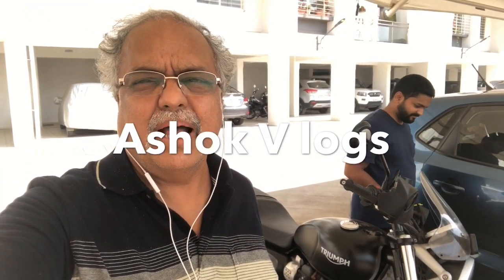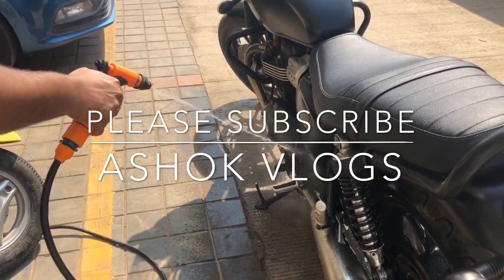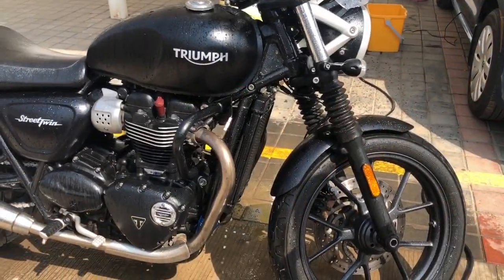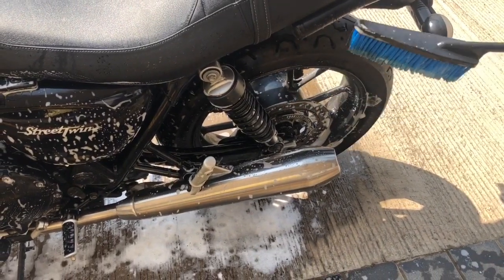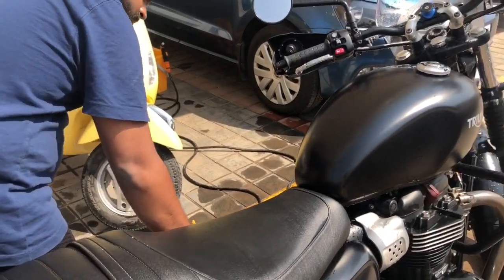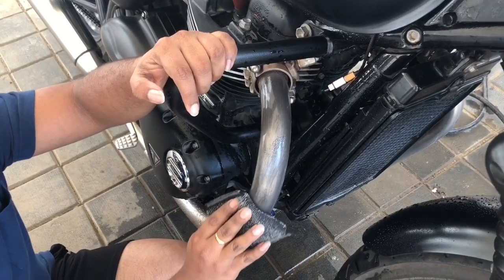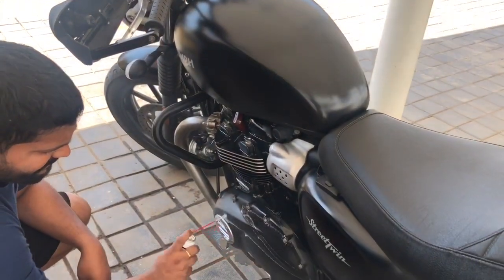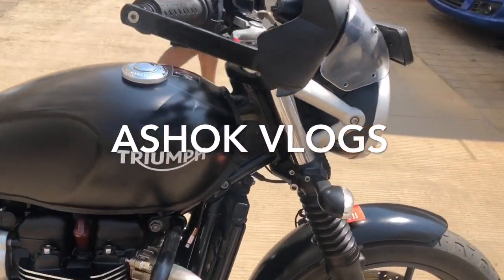Triumph street twin professional bike wash at home, polish the bike.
Complete bike wash and polish at home. See and enjoy video.